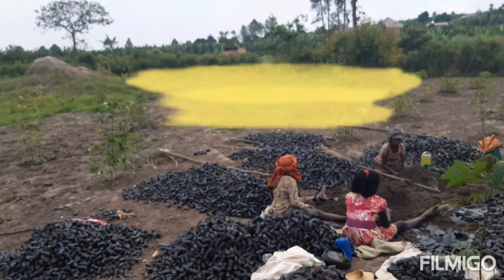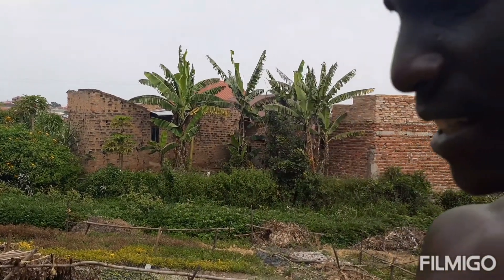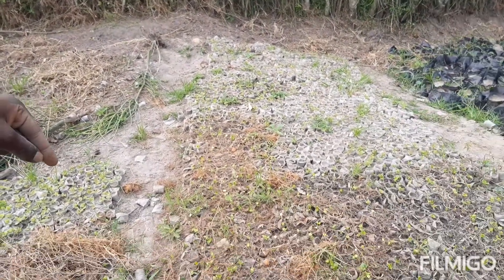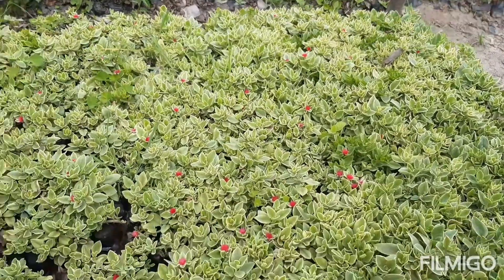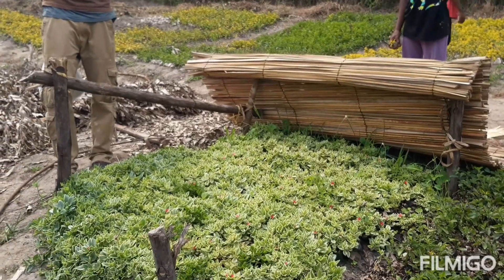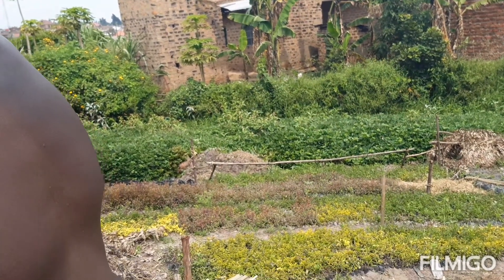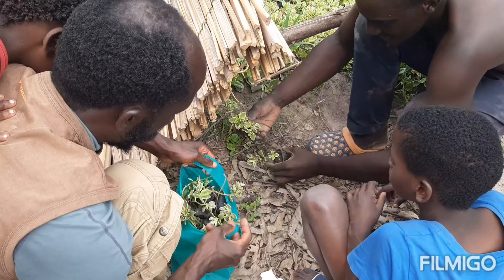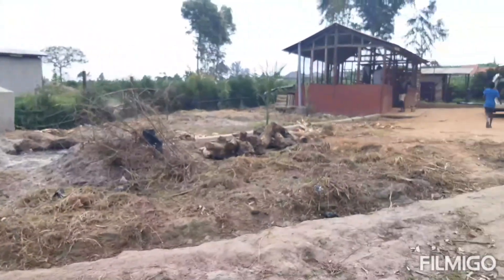Lockdown forced me to start a business! Easy Saturday in the Village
In the UK is spent my weekend at home watching YouTube. Today I have been out, met people, gone to the salon, spent time with family. ALL IN ONE DAY!